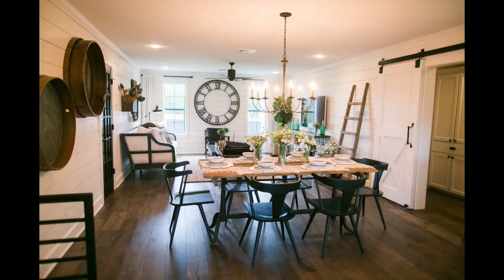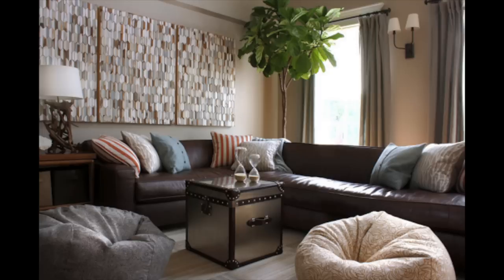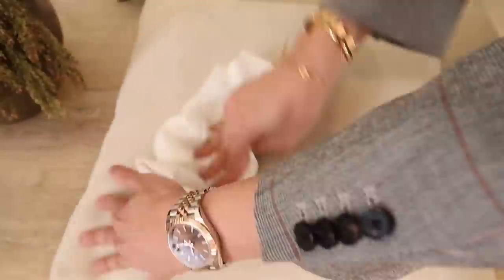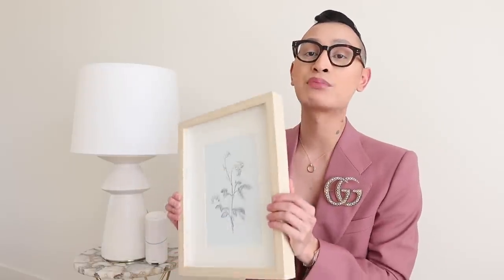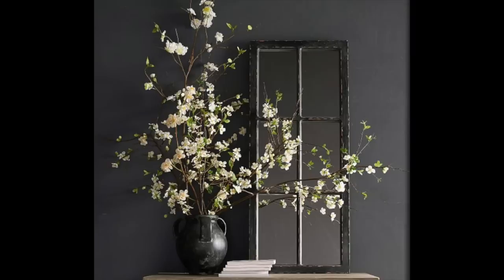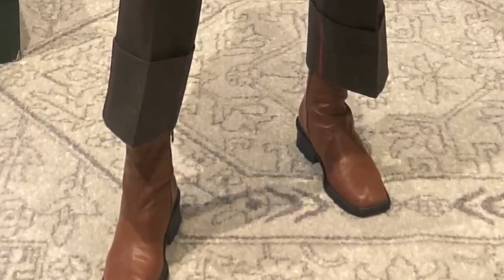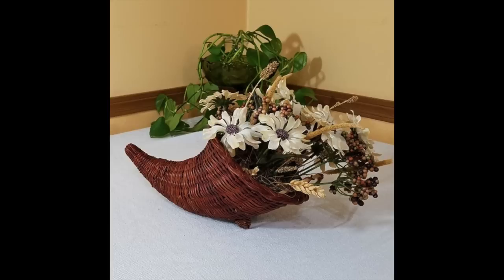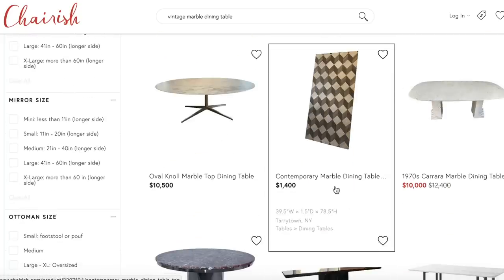10 Things I wish I DIDN'T buy for my home *WASTE OF MONEY* What I should have bought INSTEAD!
Nobody asked but in today's video I am sharing my worst purchases with you and what I would have bought instead. We're changing it up today because I already have a ton of videos talking about things I love and recommend! I'm NOT PERFECT and I make mistakes as well lol. I'm hoping that that you learn from some of my mistakes and make better design decisions for your home.

*If you enjoyed this video you're probably gonna love these videos too*

I'm using the cordless diffuser here!

Miracle stain remover that I use everyday LOL

Amazon Lamp Picks

Affordable high quality rugs

Affordable down inserts

Down alternative inserts

My curated storefront

My worst purchases in this video:
1. Magnolia farmhouse clock
2. Potter barn turner leather sofa
3. Faux fur accessories
4. Mass produced art

5. Fake vintage decor
6. $100 Amazon rug
7. Expensive throw pillows
8. Faux florals
9. Marble dining table
10. Retro art deco lamp